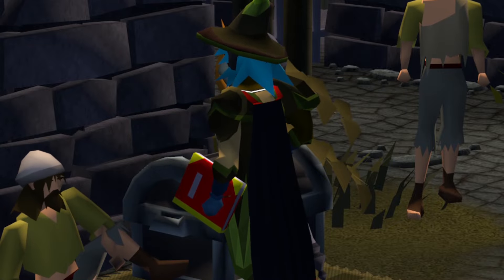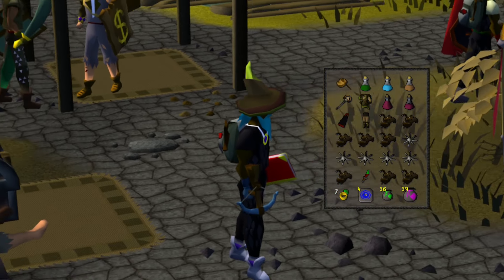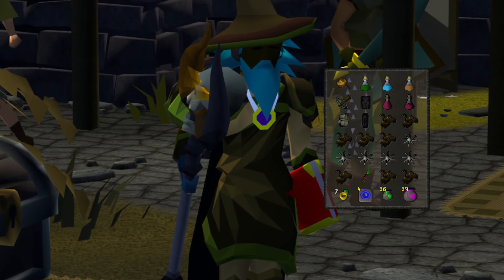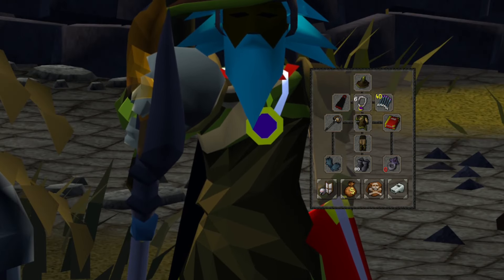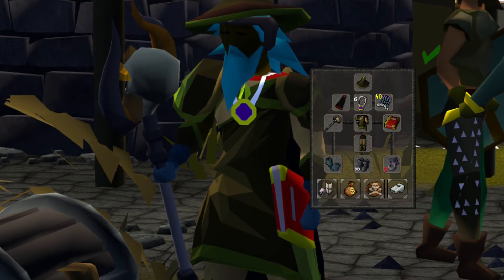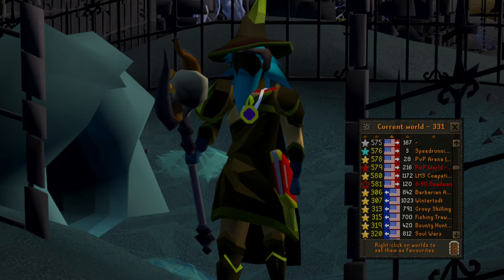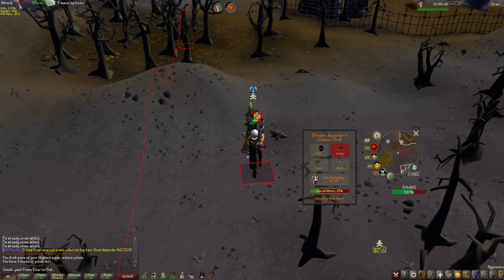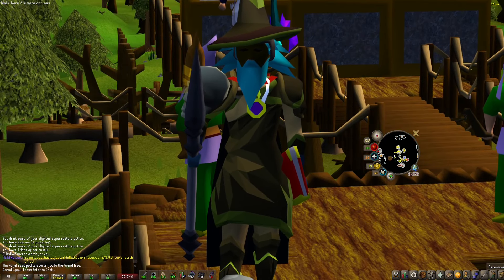How to easily PK billions in OSRS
RSN: 2small_paul

00:00 Intro
01:23 Risk
01:45 F-key Setup
02:03 Plugins
02:26 Inventory
03:09 Prayers
03:47 How to DDS
04:57 Equipment
08:28 How to get there/House Setup
10:06 Example PK
13:15 Loot key!